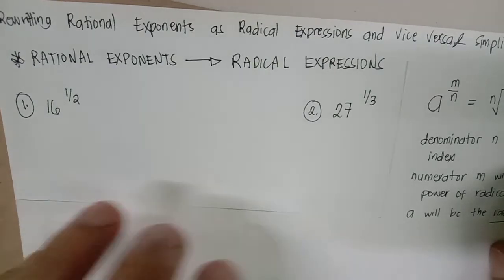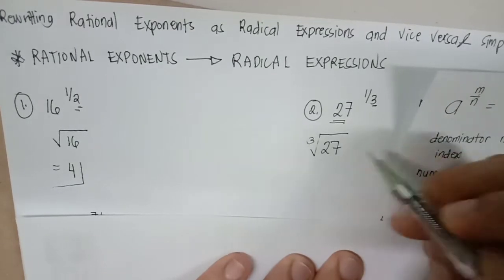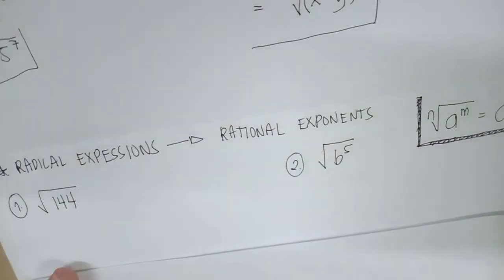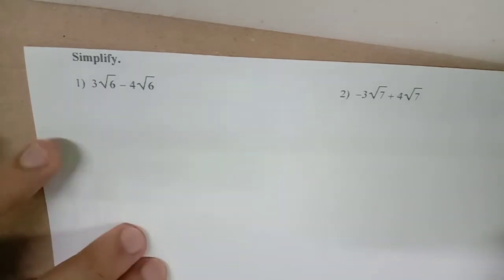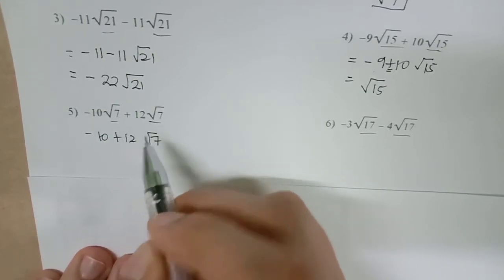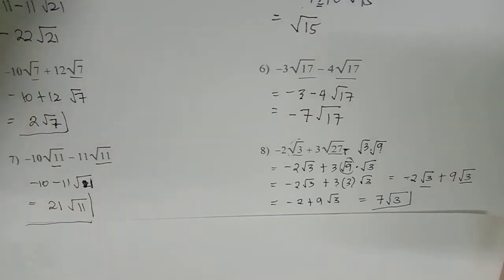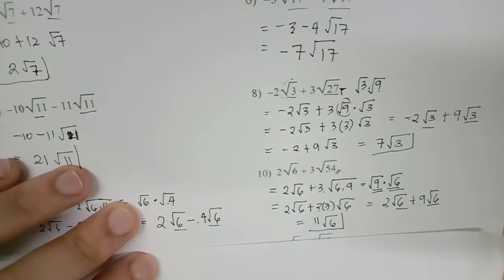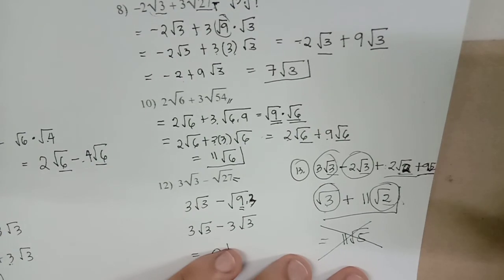Radical Expressions 9